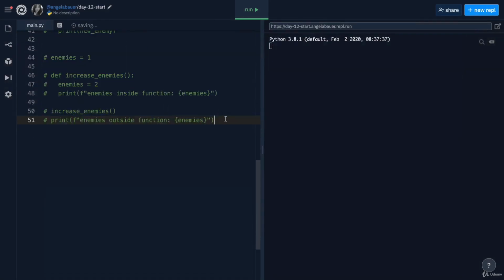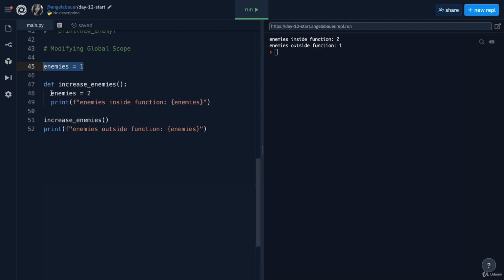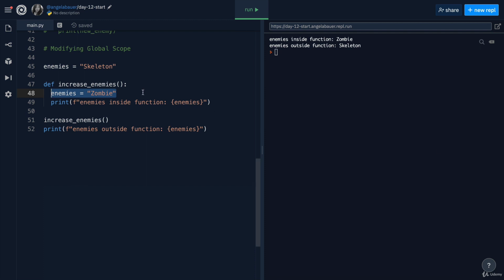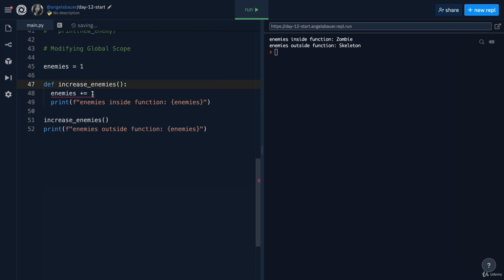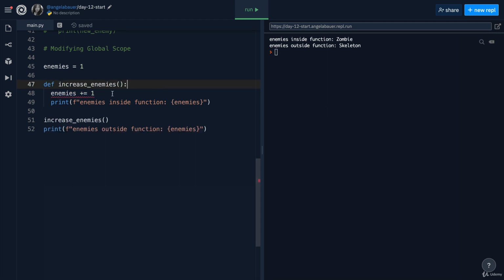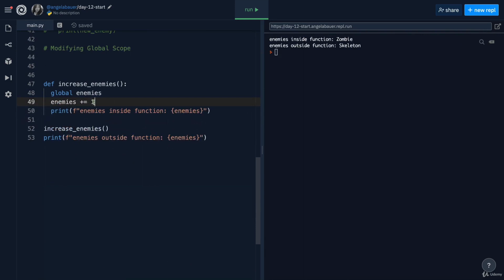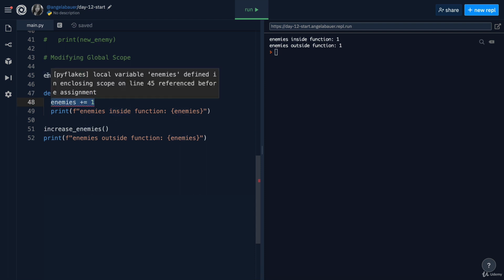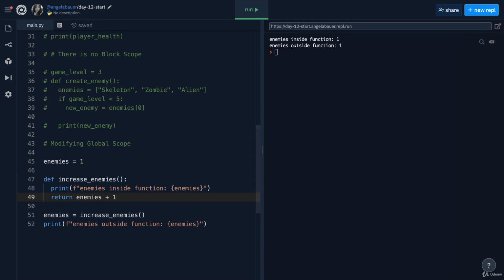How to Modify a Global Variable | 100 Days of Code: The Complete Python Pro Bootcamp for 2022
• Web Scraping
• Beautiful Soup
• Selenium Web Driver
• Request
• WTForms
• Data Science
• Pandas
• NumPy
• Matplotlib
• Plotly
• Scikit learn
• Seaborn
• Turtle
• Python GUI Desktop App Development
• Tkinter
• Front-End Web Development
• HTML 5
• CSS 3
• Bootstrap 4
• Flask
• REST
• APIs
• Databases
• SQL
• SQLite
• PostgreSQL
• Authentication
• Web Design